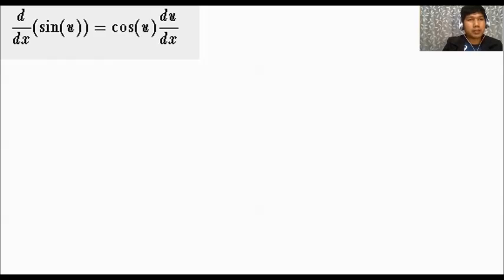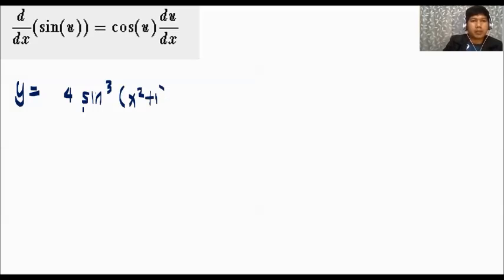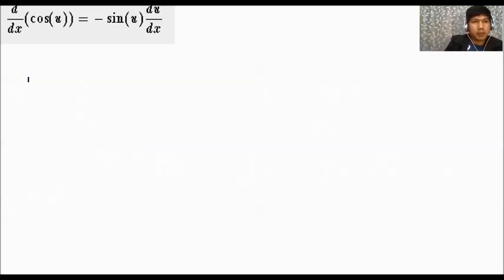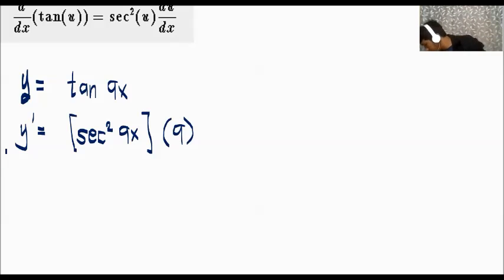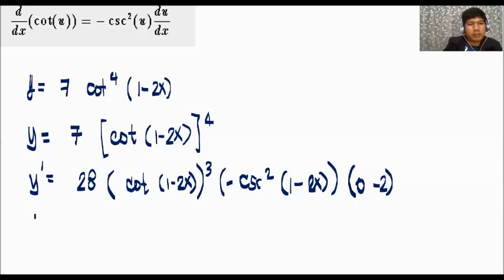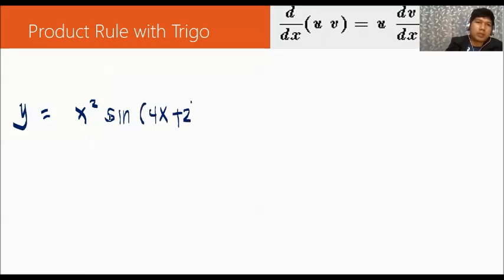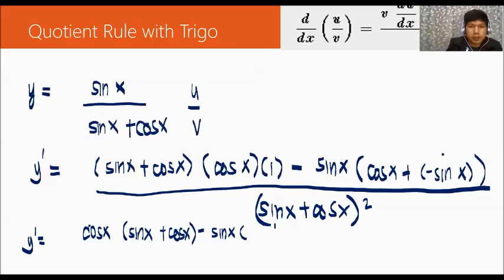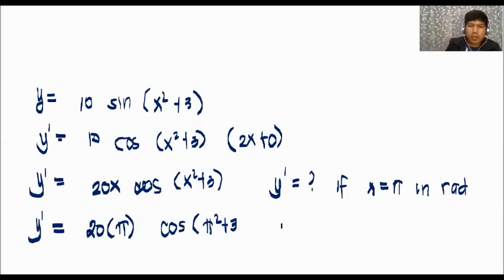Basic Calculus - Derivatives of Trigonometric Functions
Week 9 (Asignacion)